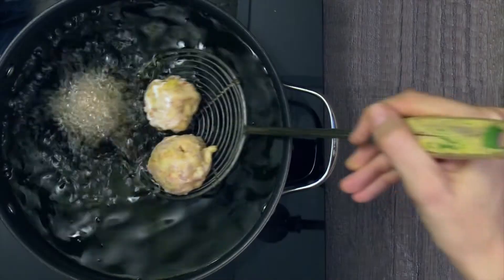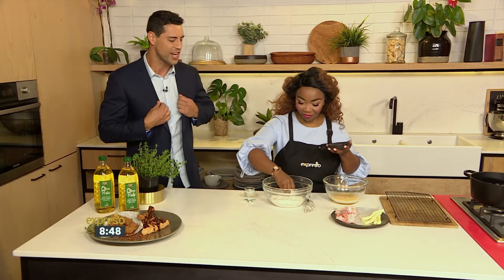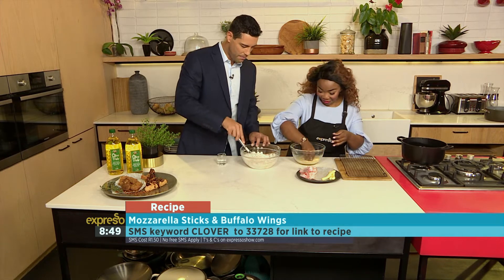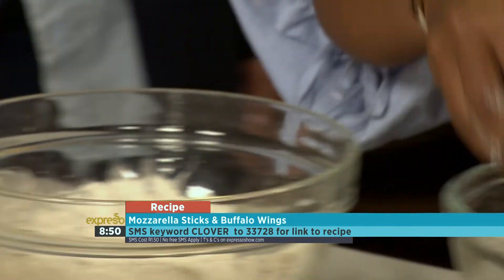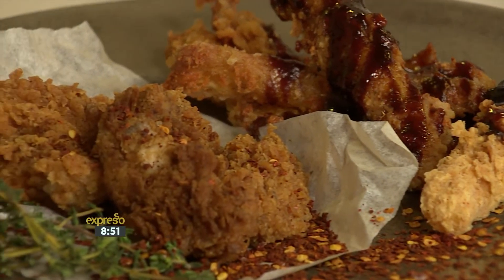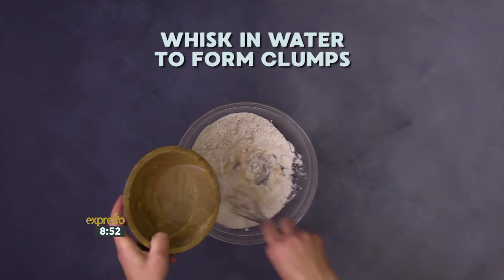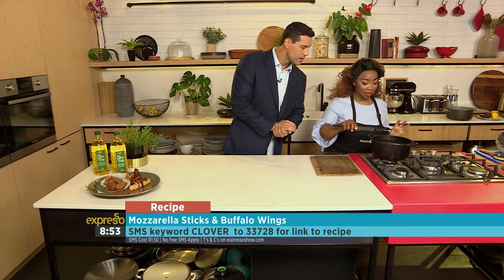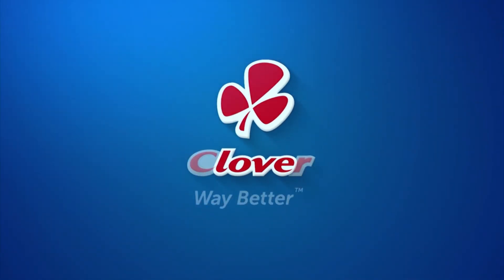Clover Olive Pride Mozzarella Sticks & Buffalo Wings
100% real melt in your mouth cheese, covered in delicious batter and fried in Clover Olive Pride to crispy perfection. But we’re not stopping here as we dare to add buffalo wings into this scrumptious mix. It’s time to add a touch of pride to these party snacks!